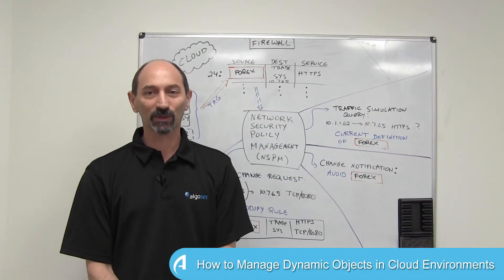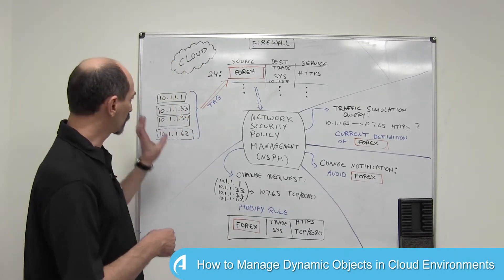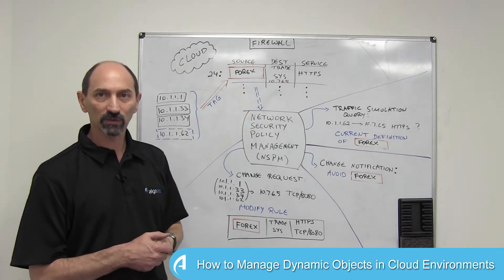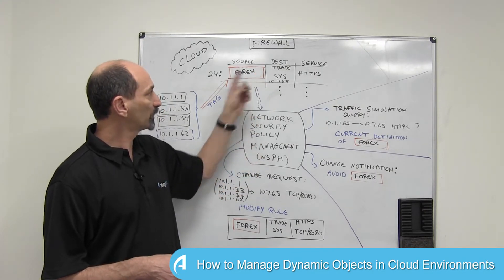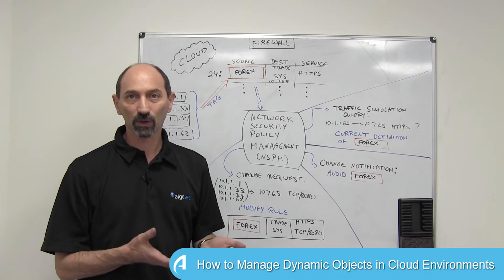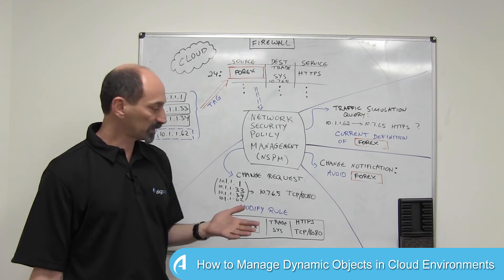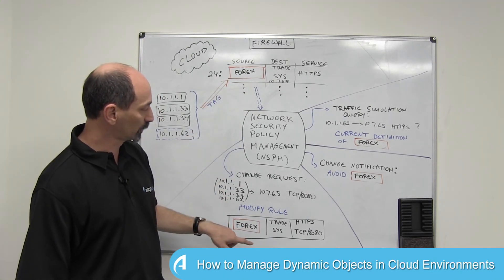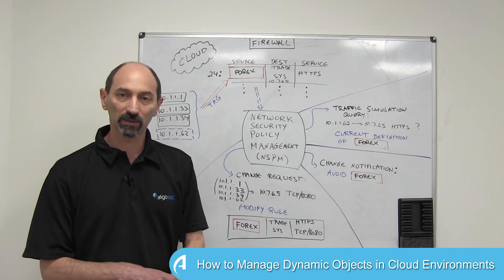How to Manage Dynamic Objects in Cloud Environments